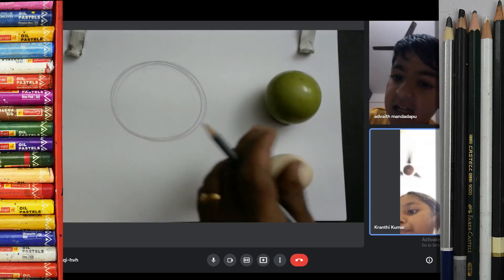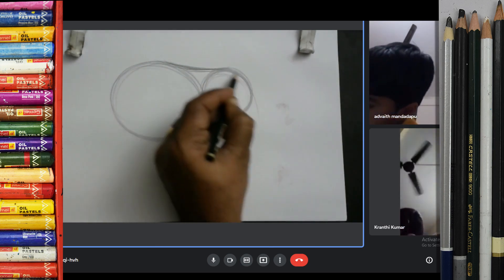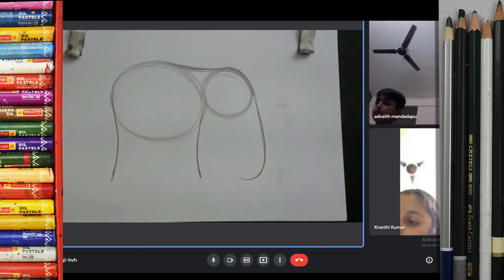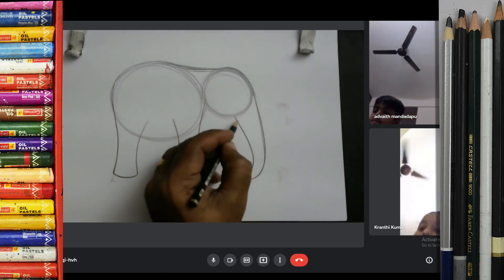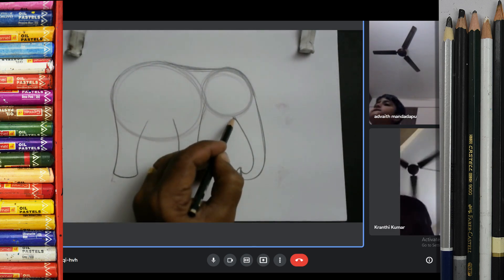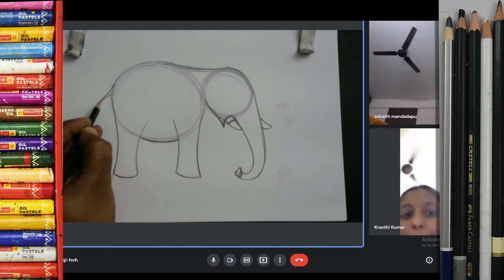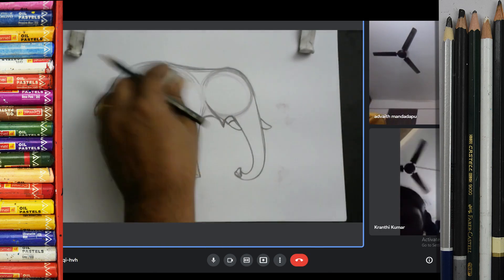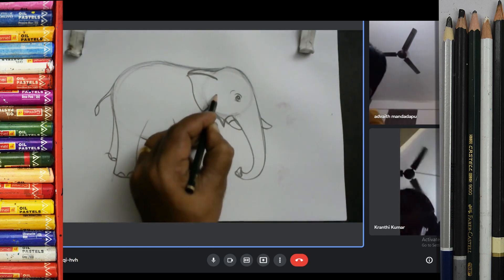how to draw eliphant in jungle I pencile drawing I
Hi there! My name is TAPAN, and I have  super cool kids. We love doing art and sharing it with others. We upload new art videos weekly. If you'd like to know more about us:

Drawing Tools that I use ⬇️

tombow graphite pencils 100

tombow graphite pencil

artline graphite ( for beginners)

charcoal pencils 3

charcoal sticks

conte paris carbon pencils

machenical pencils 0.3

machenical pencils 0.5

pentel 4b

sakura white gel pens

paper stumps

pencil extenders

Erasers- ⬇️

tombow mono eraser

pencil eraser

kneadable Eraser

battery eraser

arto 180 gsm- a4

arto 180 gsm- a3

fixative spray

display book

Color pencils- ⬇️

skin tone color pencils

staedtler color pencils

my camera tripod- ⬇️

my camera

my phone

my mic

second mic